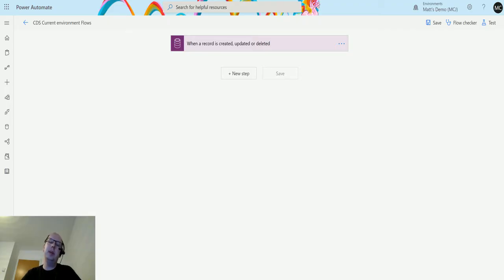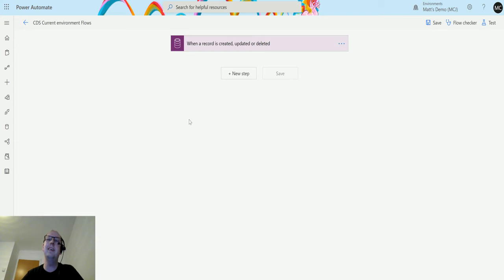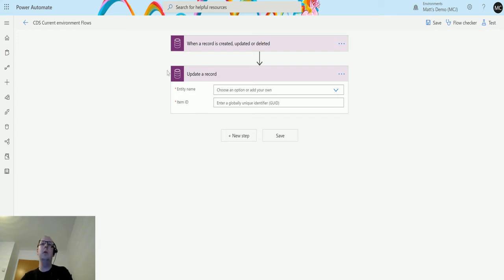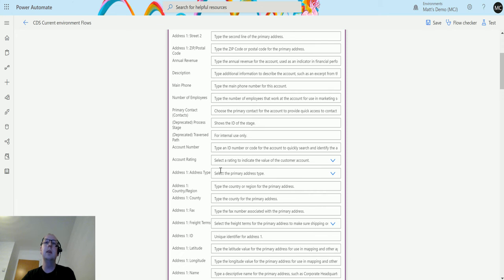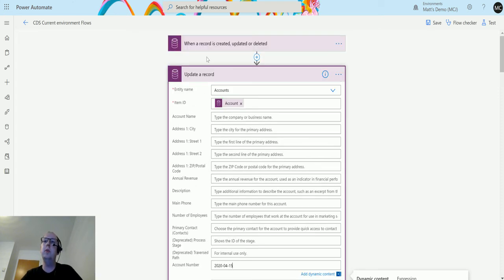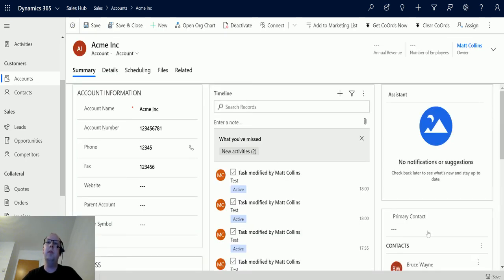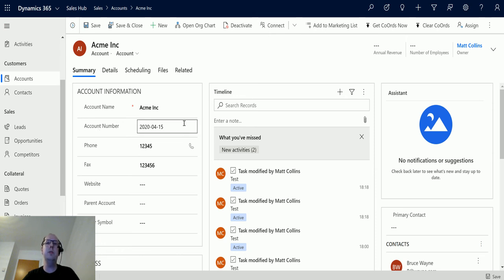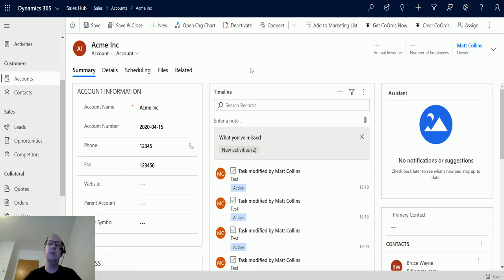Flow Actions: CDS (current environment) - Update A Record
In this video, I go through the CDS (current environment) Action - Update A Record. Power Automate is a powerful automation and integration tool with over 300+ data connectors.